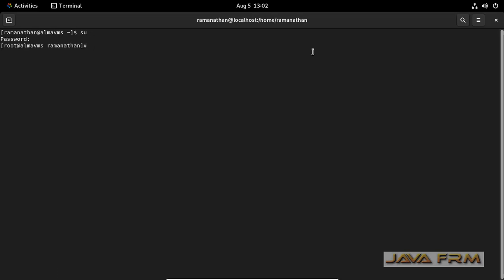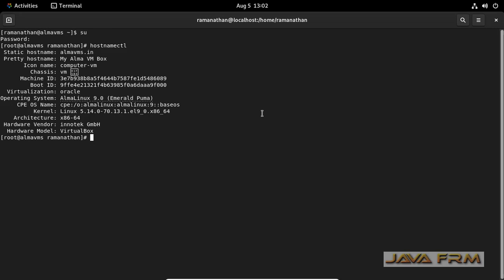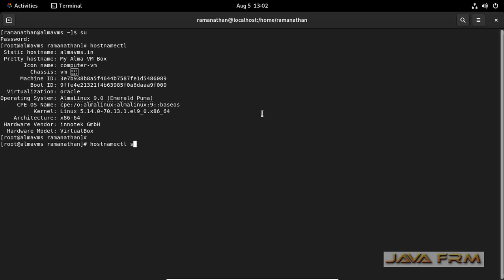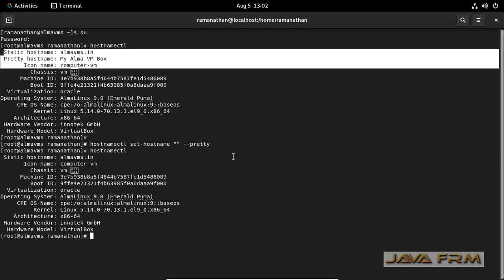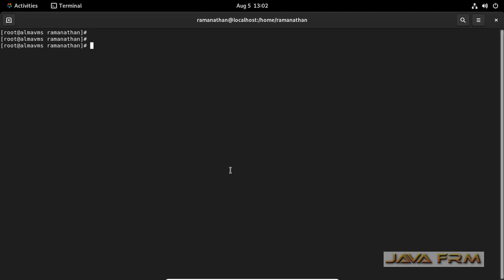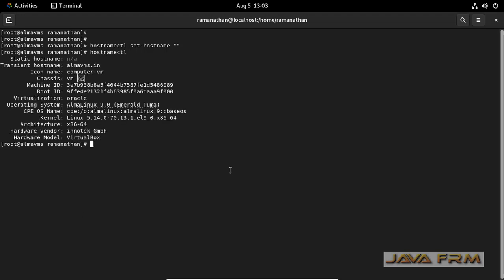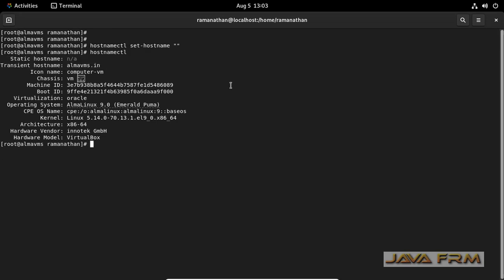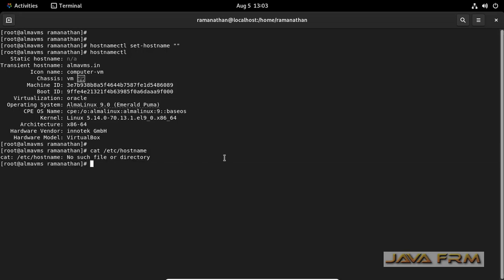How to clear or reset hostnames using hostnamectl command in AlmaLinux 9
In this video we are going to see how to clear or reset the hostnames using hostnamectl command in AlmaLinux 9